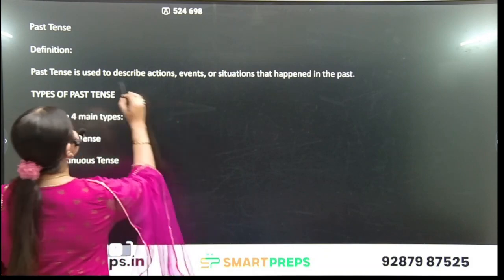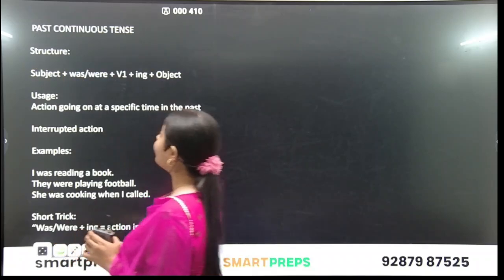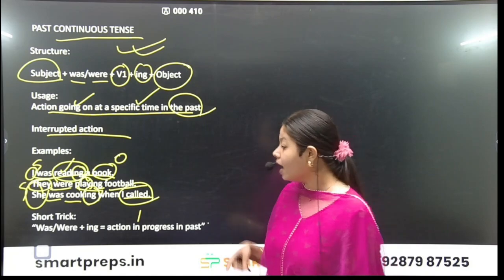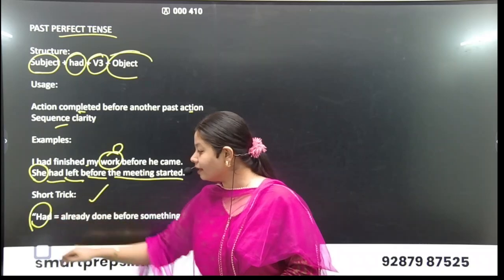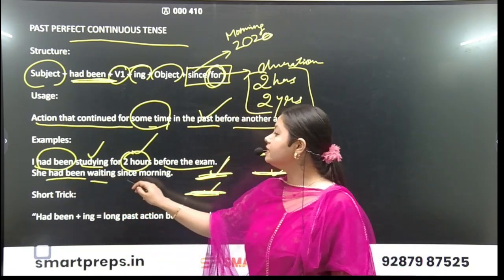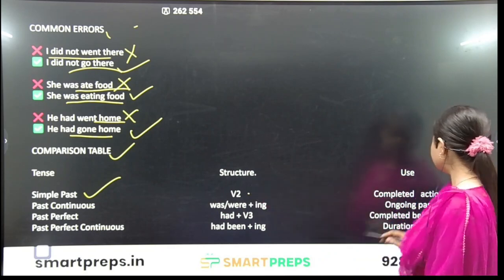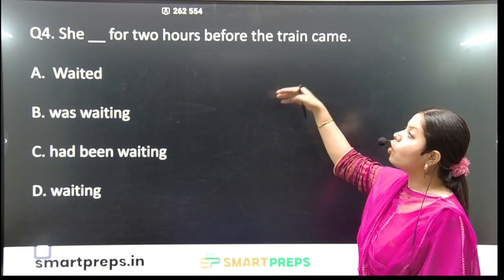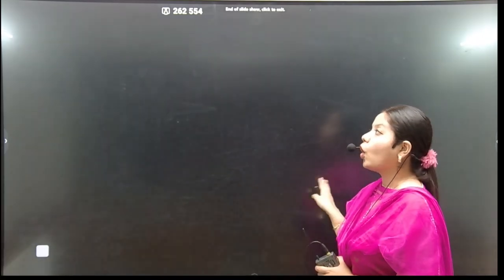Master Past Tense in one shot 🔥 | All Types + Rules + Tricks + Practice | By Sukanya Mam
MASTER PAST TENSE IN ONE SHOT | Complete English Grammar Class 🔥

Are you struggling with PAST Tense in English? 🤔
This one-shot complete class will help you understand all types of Past Tense in the simplest way—from basics to advanced level.

In this session, you will learn:
✔️ Present Indefinite (Simple Present)
✔️ Present Continuous
✔️ Present Perfect
✔️ Present Perfect Continuous
✔️ Structures, rules & usage
✔️ Short tricks for quick learning
✔️ Common mistakes & how to avoid them
✔️ Practice questions (MCQs with explanations)
This class is specially designed for:
🎯 UPSC / State PCS Aspirants
🎯 Class 10, 11, 12 Students
🎯 Beginners to Advanced English Learners
🎯 Anyone who wants to improve spoken & written English

💡 After watching this video, your Past Tense will be crystal clear, and you’ll be able to use it confidently in exams as well as daily conversation.

Topics Covered:
Past Tense Full Concept | Rules | Examples | Short Tricks | Common Errors | Practice Questions

Present Tense is the foundation of English grammar. If you master this, your entire grammar becomes strong and accurate.